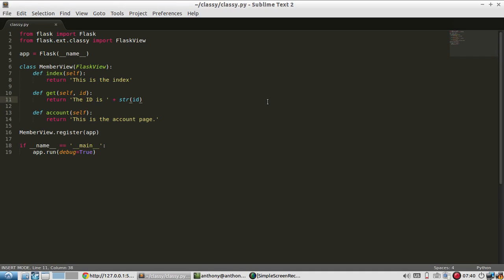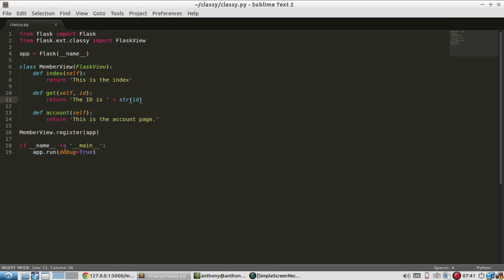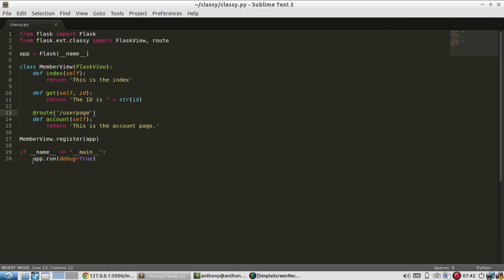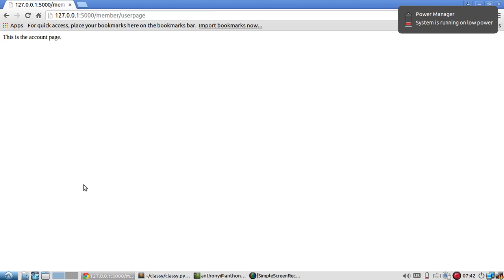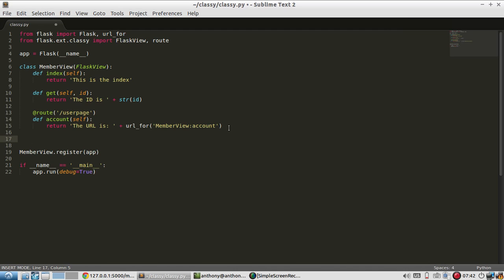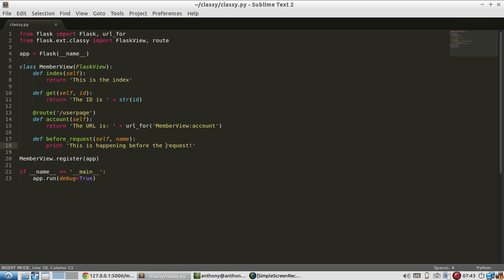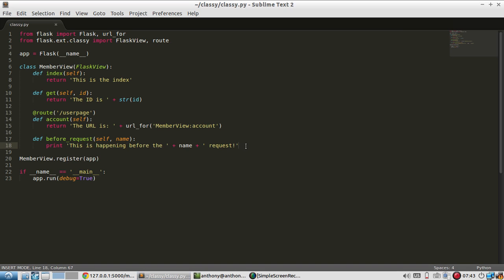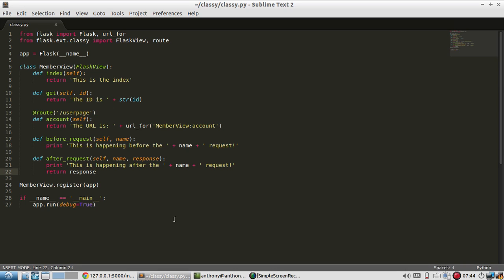More on Using Flask-Classy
In this video I'll show you how to use url_for, before/after request, and custom routes in Flask-Classy.

Need one-on-one help with your project? I can help through my coaching program.